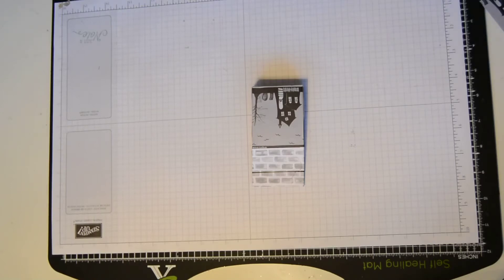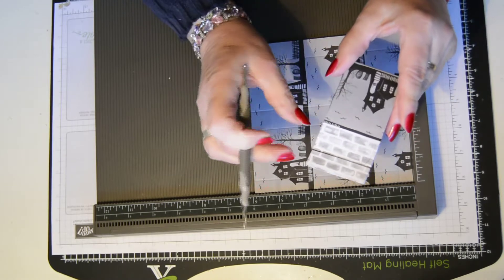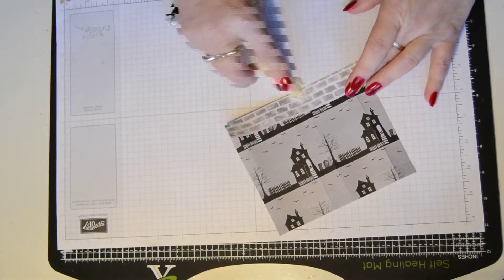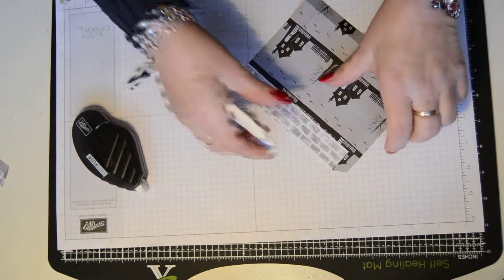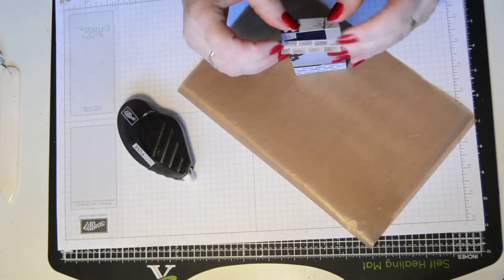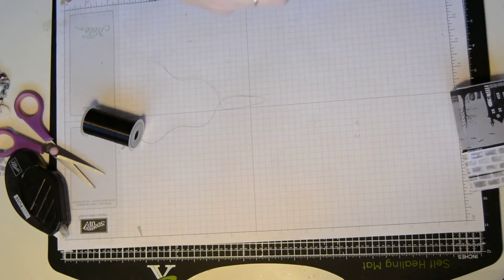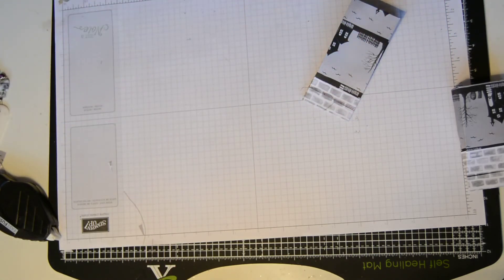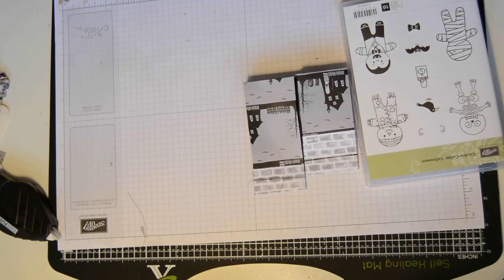halloween haunted house bag